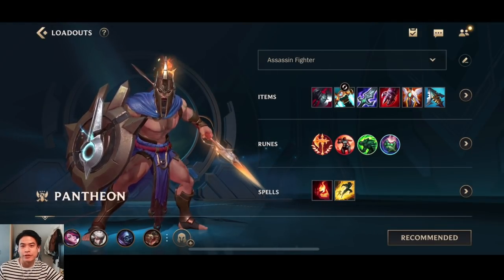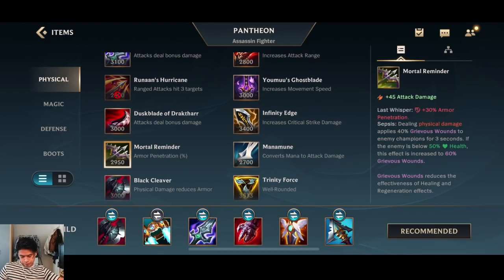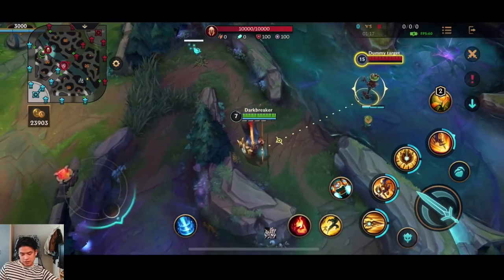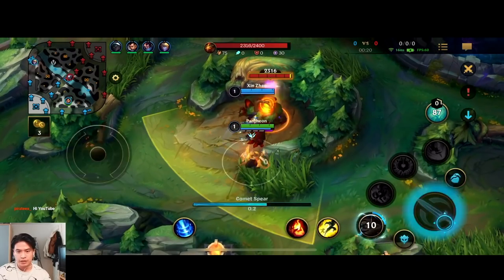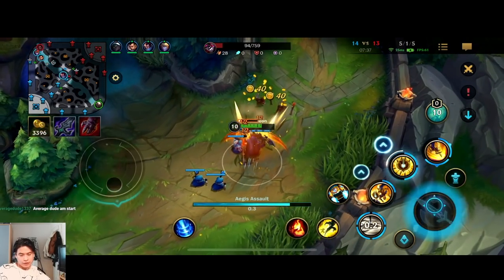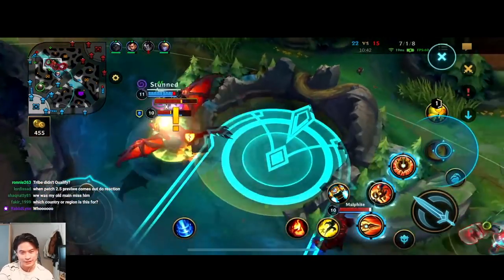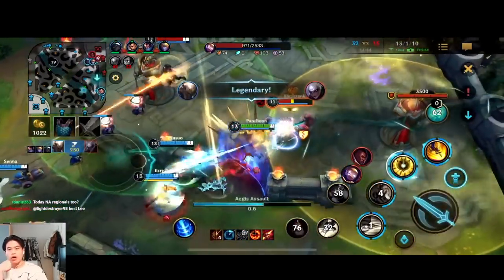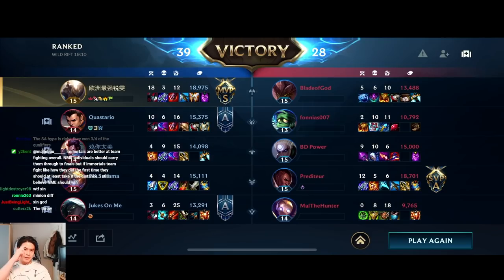The BEST WAY to play PANTHEON in WILD RIFT - ULTIMATE PANTHEON GUIDE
League of Legends Wild Rift The BEST WAY to play PANTHEON in WILD RIFT - ULTIMATE PANTHEON GUIDE

0:00 Intro
0:30 Item Build/Runes/Spells
9:10 Pro Combos
12:50 Gameplay